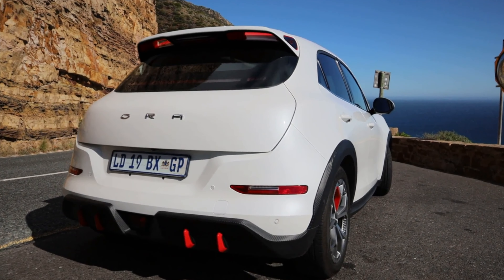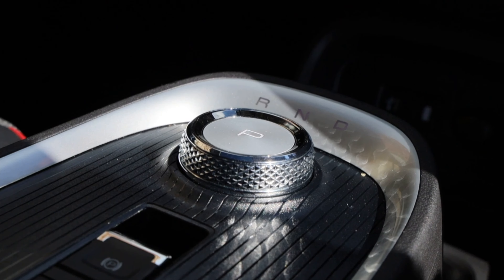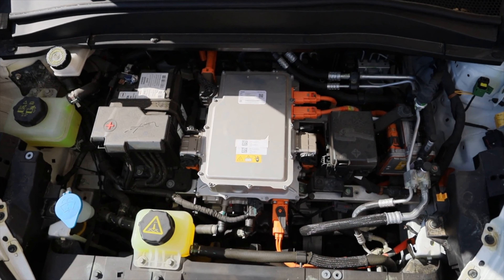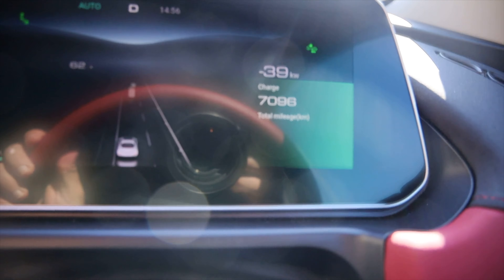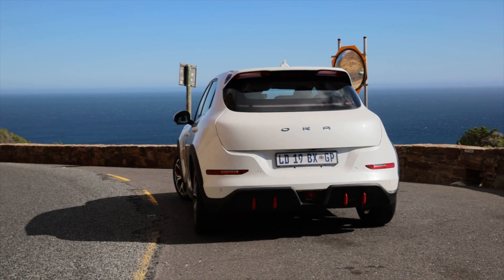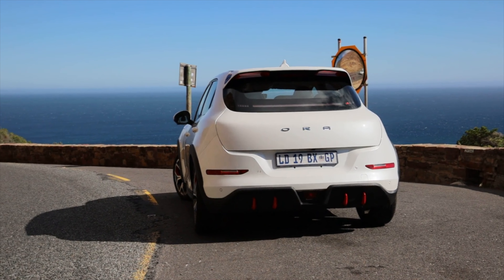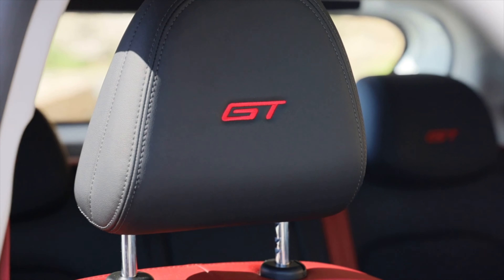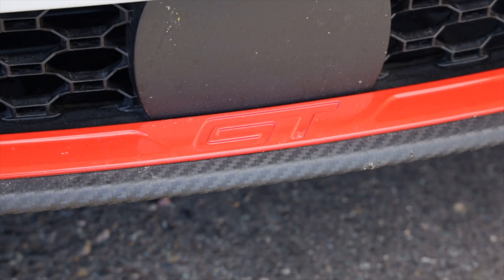Tech Review of the GWM Ora